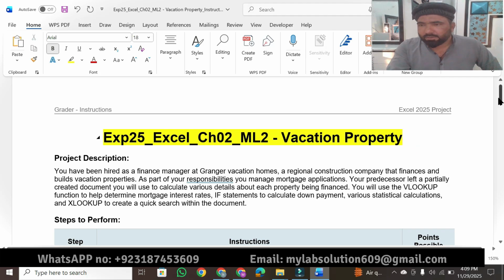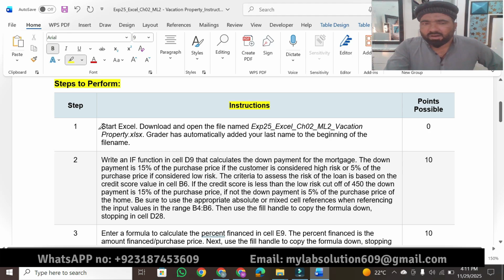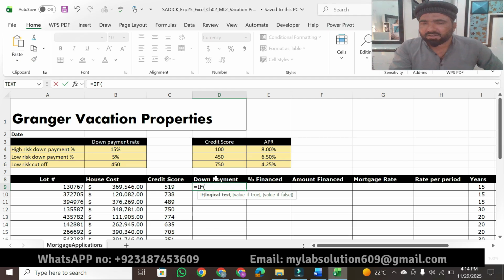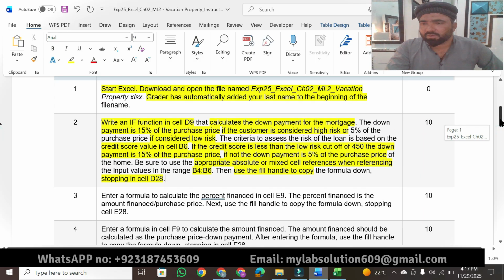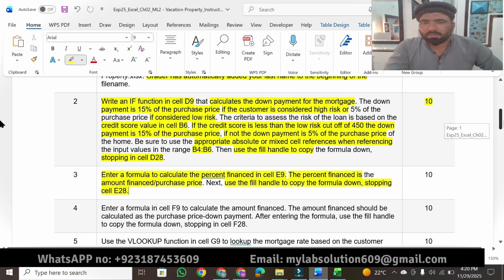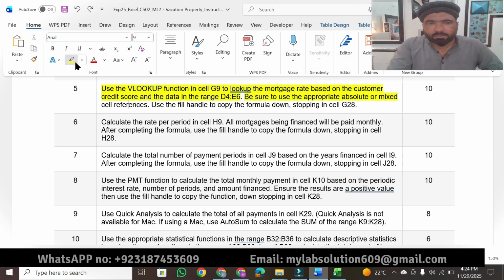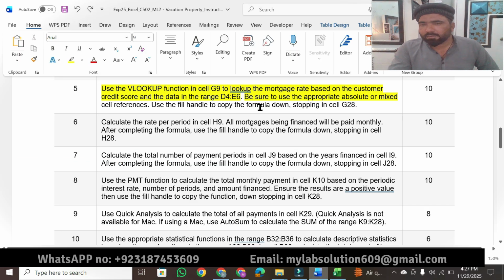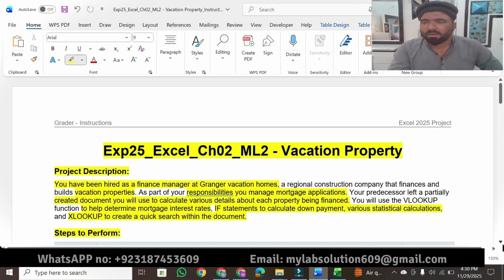Exp25_Excel_Ch02_ML2 - Vacation Property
Vacation Property

Start Excel. Download and open the file named Exp25_Excel_Ch02_ML2_Vacation Property.xlsx. Grader has automatically added your last name to the beginning of the filename.
Write an IF function in cell D9 that calculates the down payment for the mortgage. The down payment is 15% of the purchase price if the customer is considered high risk or 5% of the purchase price if considered low risk. The criteria to assess the risk of the loan is based on the credit score value in cell B6. If the credit score is less than the low risk cut off of 450 the down payment is 15% of the purchase price, if not the down payment is 5% of the purchase price of the home. Be sure to use the appropriate absolute or mixed cell references when referencing the input values in the range B4:B6. Then use the fill handle to copy the formula down, stopping in cell D28.
Enter a formula to calculate the percent financed in cell E9. The percent financed is the amount financed/purchase price. Next, use the fill handle to copy the formula down, stopping cell E28.
Enter a formula in cell F9 to calculate the amount financed. The amount financed should be calculated as the purchase price-down payment. After entering the formula, use the fill handle to copy the formula down, stopping in cell F28.
Use the VLOOKUP function in cell G9 to lookup the mortgage rate based on the customer credit score and the data in the range D4:E6. Be sure to use the appropriate absolute or mixed cell references. Use the fill handle to copy the formula down, stopping in cell G28.
Calculate the rate per period in cell H9. All mortgages being financed will be paid monthly. After completing the formula, use the fill handle to copy the formula down, stopping in cell H28.
Calculate the total number of payment periods in cell J9 based on the years financed in cell I9. After completing the formula, use the fill handle to copy the formula down, stopping in cell J28.
Use the PMT function to calculate the total monthly payment in cell K10 based on the periodic interest rate, number of periods, and amount financed. Ensure the results are a positive value then use the fill handle to copy the function, down stopping in cell K28.
Use Quick Analysis to calculate the total of all payments in cell K29. (Quick Analysis is not available for Mac. If using a Mac, use AutoSum to calculate the SUM of the range K9:K28).
Use the appropriate statistical functions in the range B32:B36 to calculate descriptive statistics based on the row headings in the range A32:B36. In cell B32, calculate the total count of loans based on column A, lowest payment in cell B33 based on the data in column K, highest payment in B34, average payment in B35, and median payment in B36.